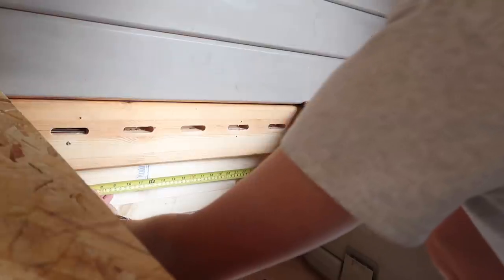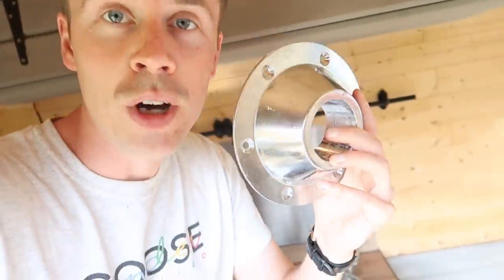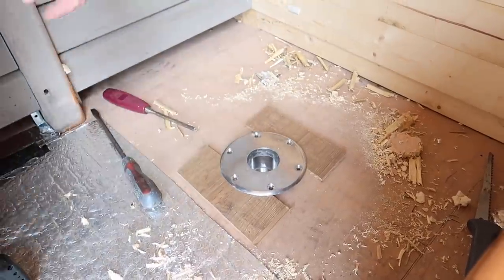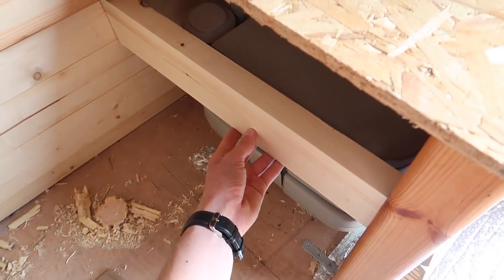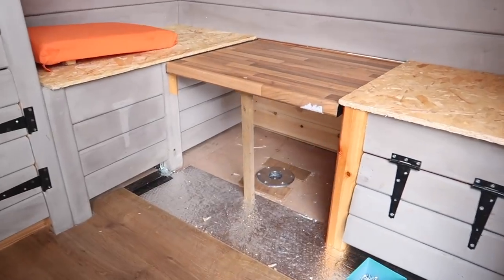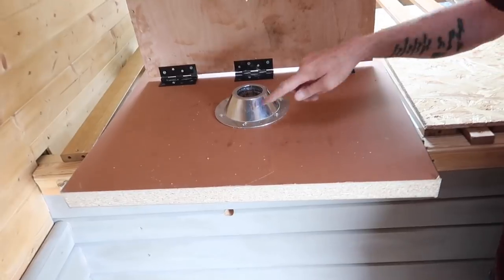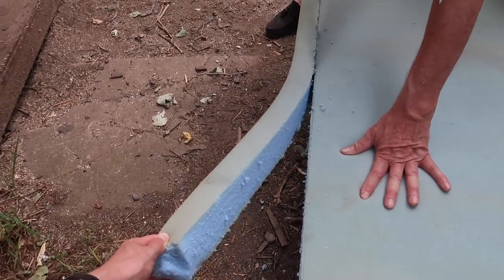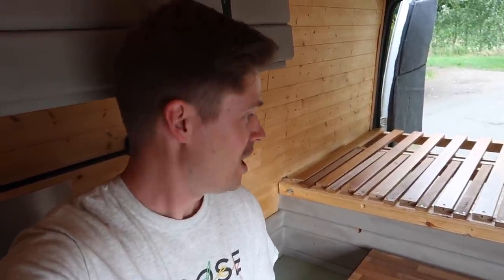Camper Conversion: Building A Drop Down Table In My Ford Transit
This week after we finally complete the Ford Transit campervan conversion drop down table and seating area. 🚐

With the table working perfectly in the stealth camper, the bulk of the DIY work is done.